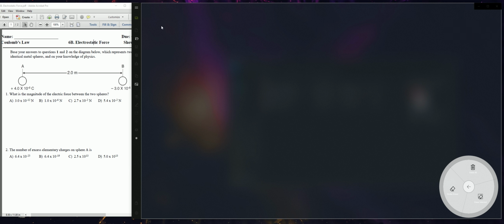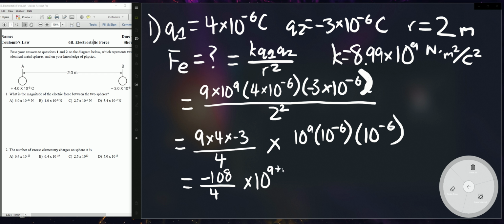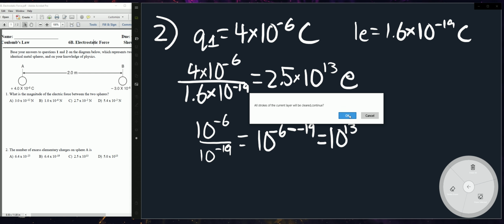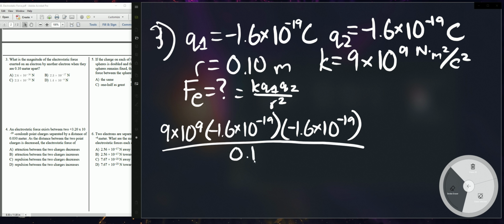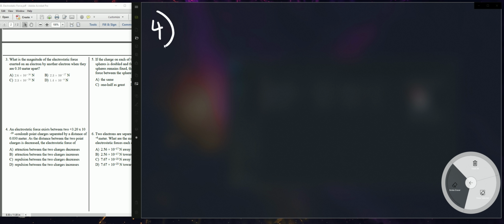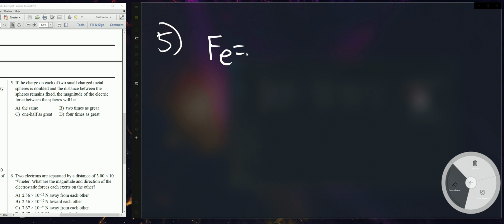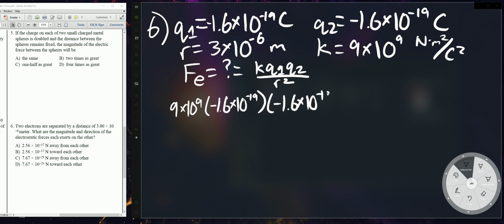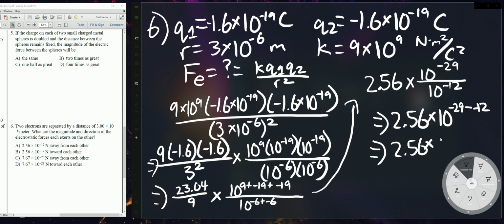6B Electrostatic Force